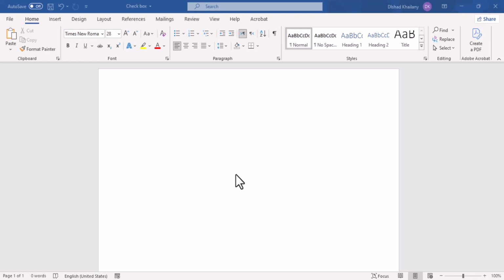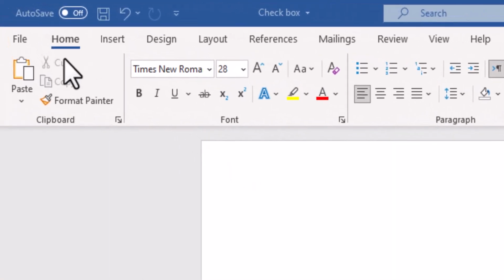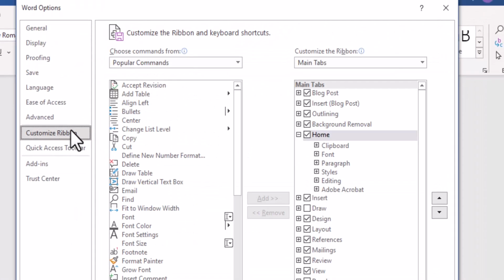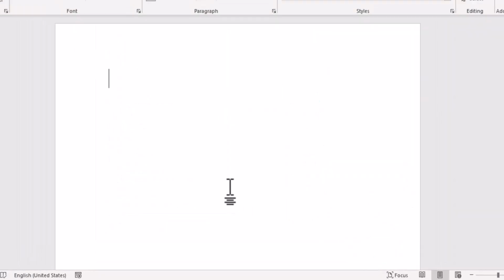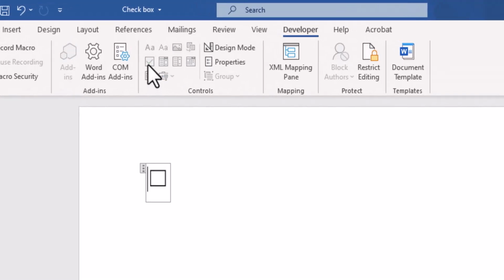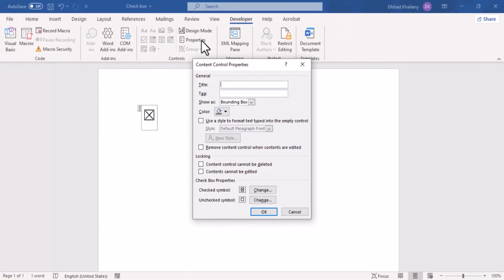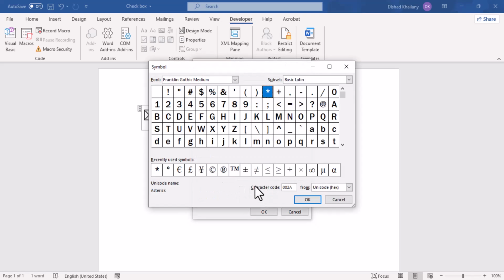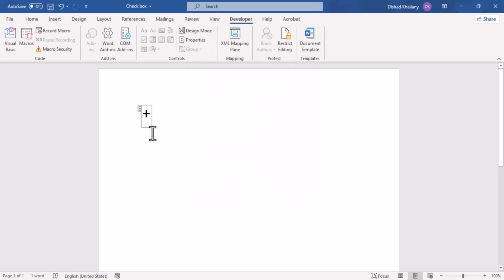How to Insert a Checkbox in Word (Interactive & Printable Forms)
📑 Need to add checkboxes in Microsoft Word for forms, to-do lists, or surveys? This quick tutorial shows you easy way to insert clickable (interactive) and printable checkboxes in Word—no coding required!

💬 Have Questions? Drop them in the comments—I’ll reply ASAP!